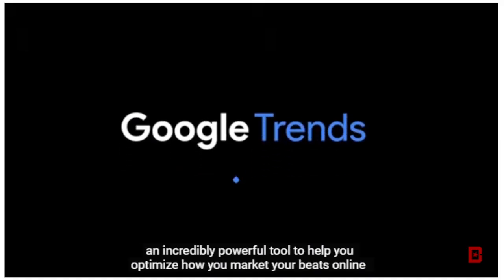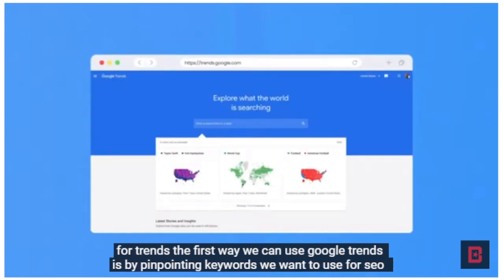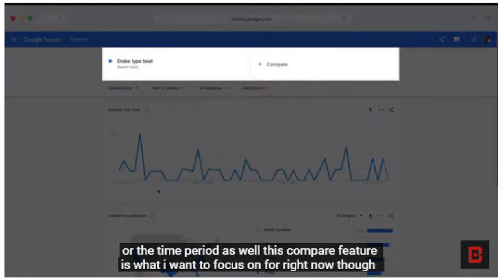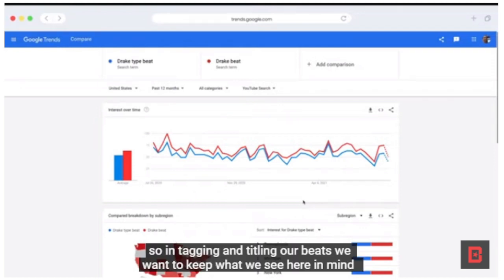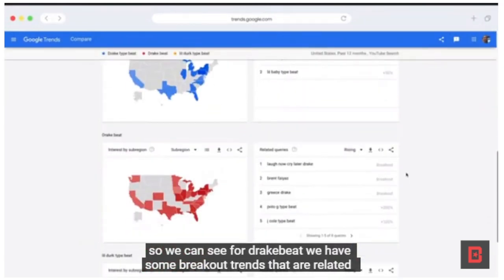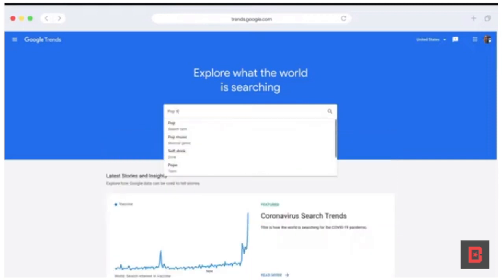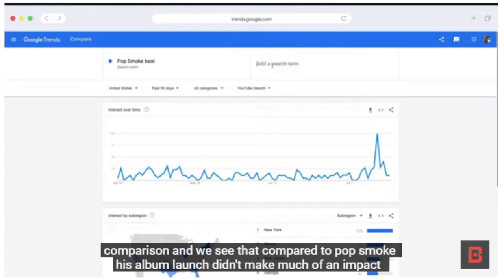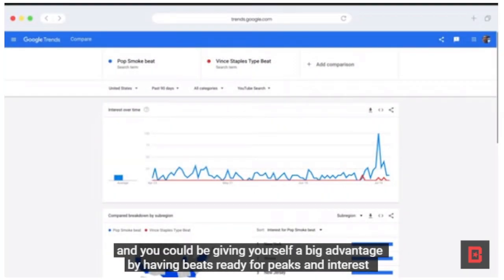How to use Google Trends#ArkIdeaInnovation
This channel main goal is to develop the knowledge of students and support innovative ideas for education.The service is free for everyone.We always encourage our users to contact us with thoughts,innovative ideas for scientific development,suggestions,or other feedback .We do have a vision for ARK IDEA INNOVATION You-Tube Channel is truly be a better alternative to other video storage sites.
With Community"s help,it can become more interactive and engaging for all students and learners.
That's all . I hope you will find my videos Educational and Entertaining at the same time.

.SOCIAL .